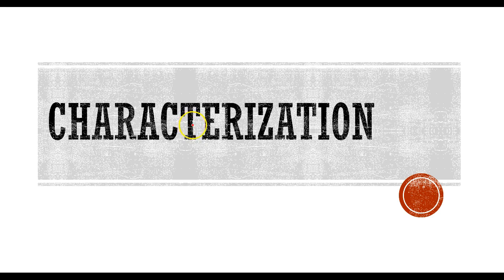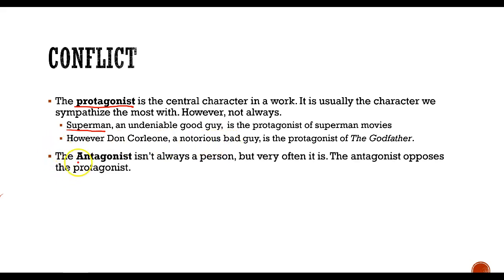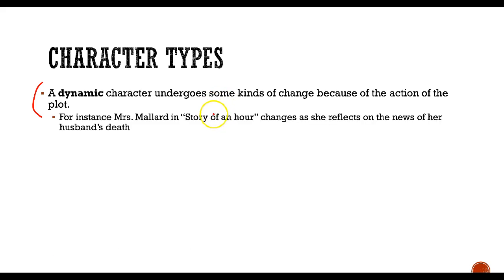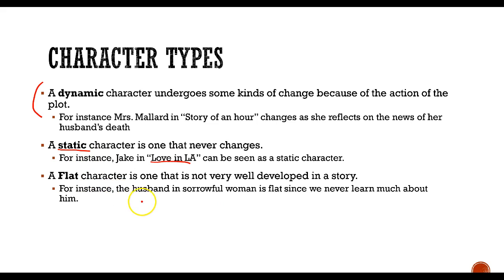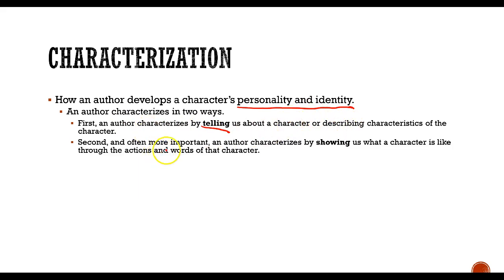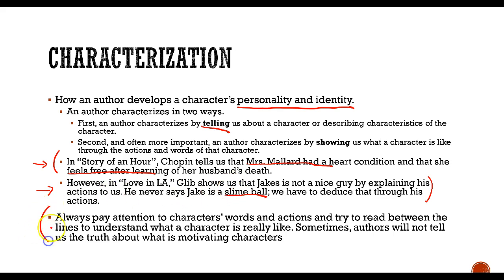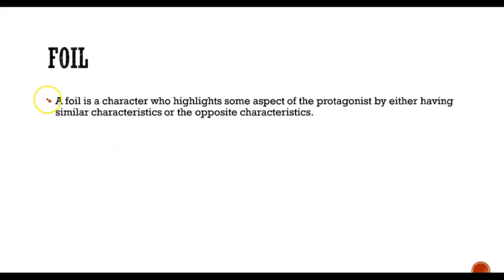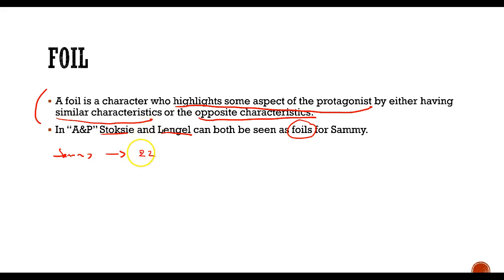characterization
This video describes some important aspects of character